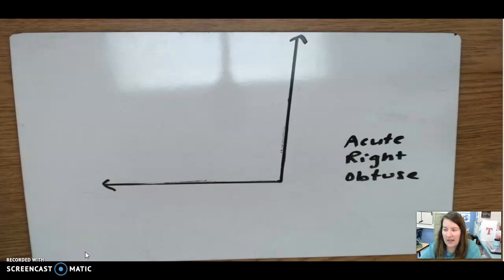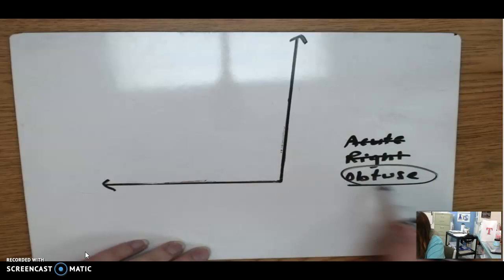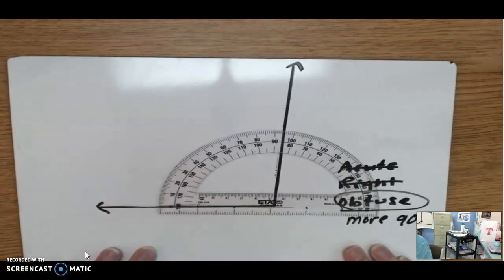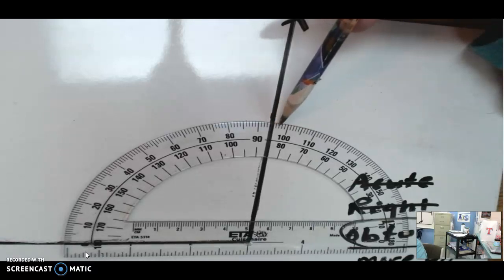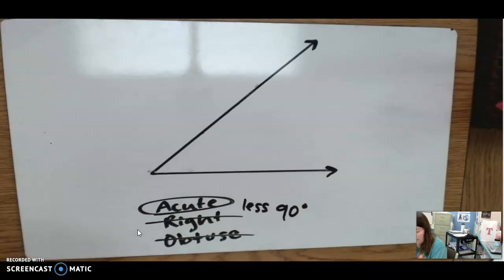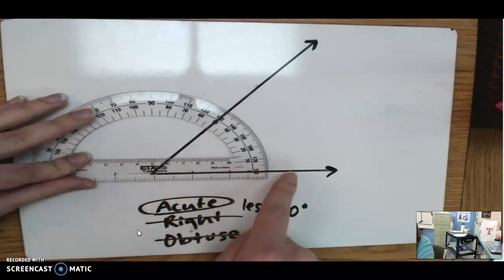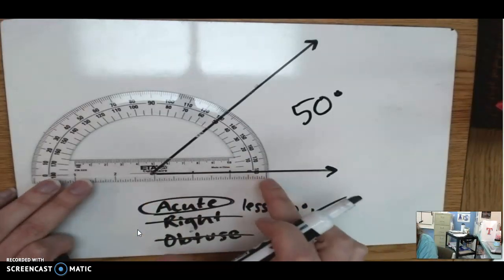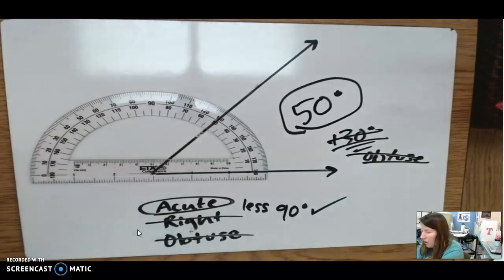Measuring Angle Examples